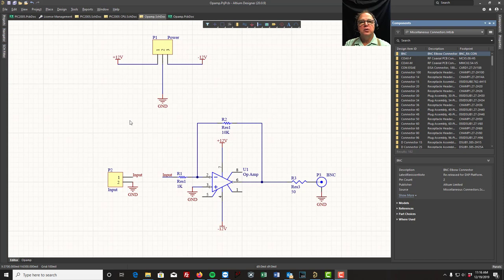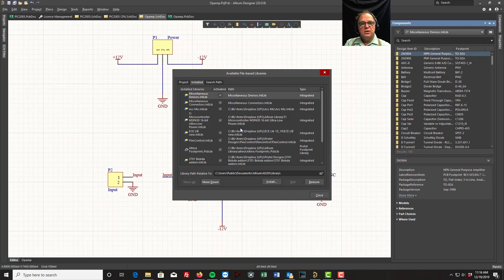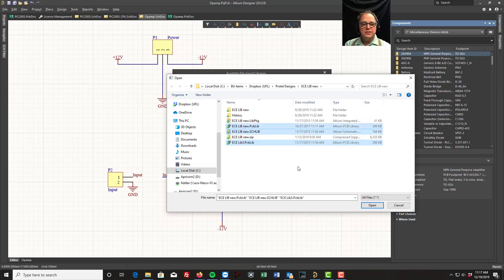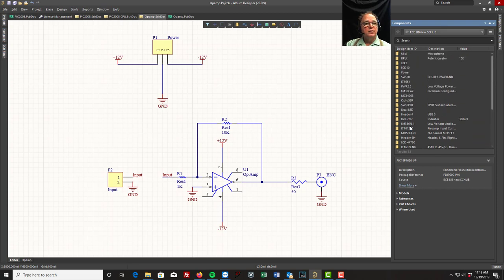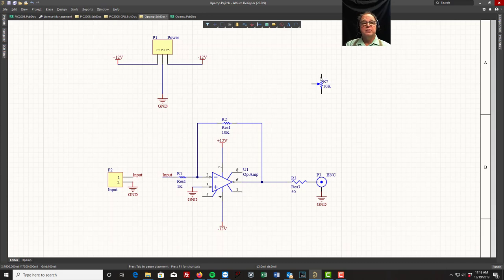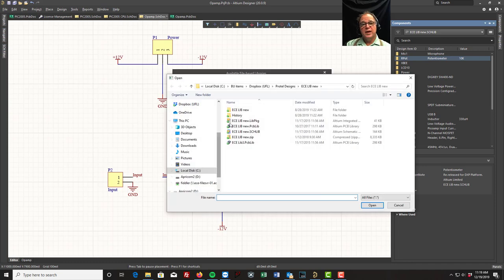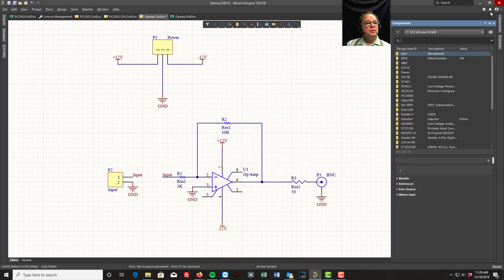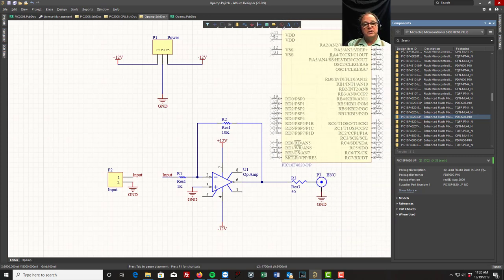4 Altium Designer 20 Adding Libraries